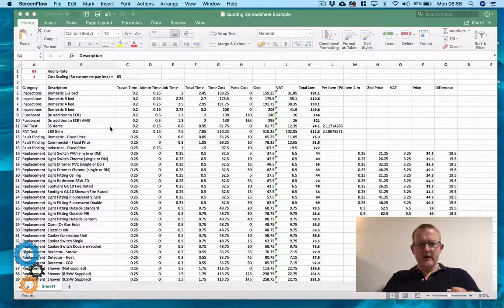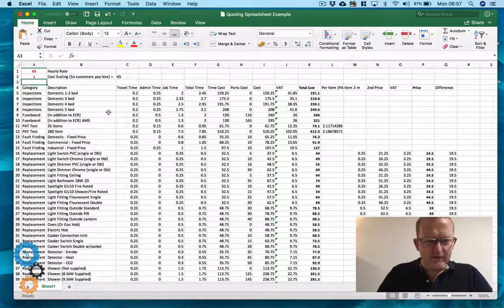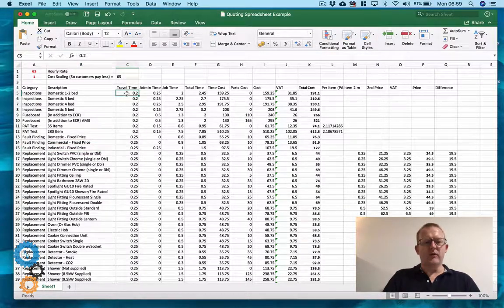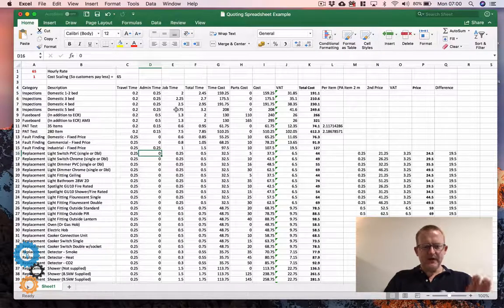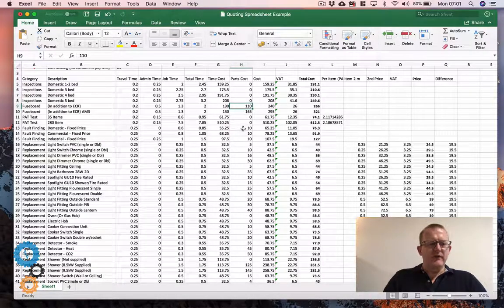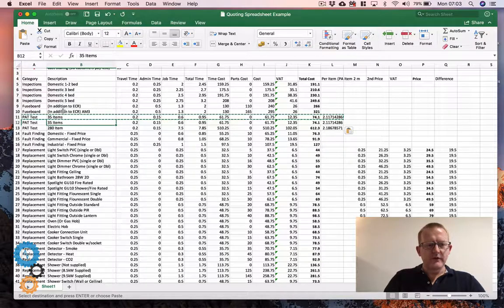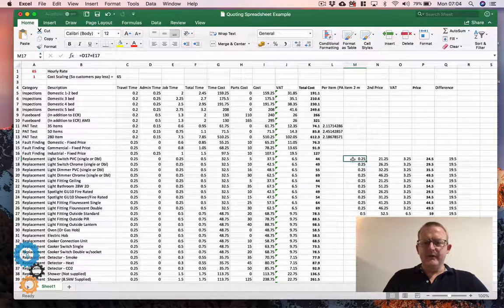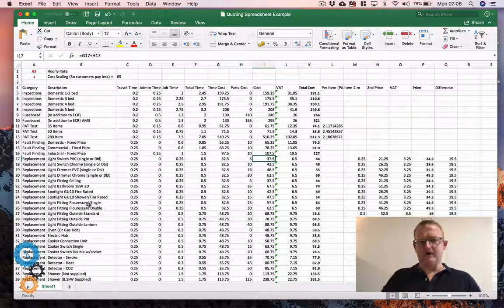Fixed Price Quoting spreadsheet for Electricians Pricing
Are you an Electrician and want to know EXACTLY how to price your services as an Electrician or other Tradesman? How do you work out an hourly charge for Electricians?

MORE IMPORTANT - These figures can then be taken to set your fixed priced costs (Such as in Xero, QuickBooks, ServiceM8, Tradify and so on)

Using my own spreadsheet (That I developed over the years), you can see if your prices or worth it!

You'll learn how to use this amazing spreadsheet so that you can finally PROPERLY check your own services and how they measure up.

This is for Electricians but also works for other Trades too (Plumbers, Builders, Joiners, Gas Engineers, Kitchen Fitters, Tilers, Plasterers and so on).

CHECK OUT The FULL Business Transformer Course too ...

This includes ALL the aspects of your business, including:
- Getting and Keeping Customers ✅
- Over 200+ "How To" videos ✅
- Branding and Marketing ✅
- Concepts and Theory ✅
- Pricing & Services ✅
- Regular Updates ✅
- App Discounts ✅
- Live Webinar ✅
- Checklists ✅